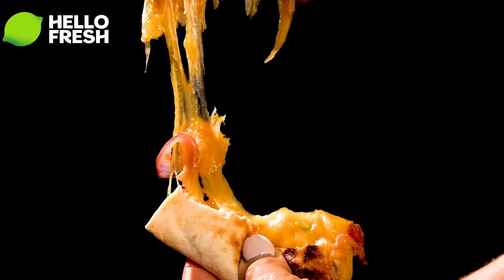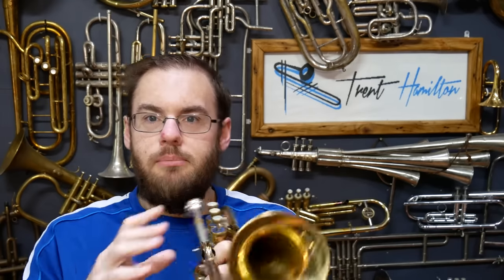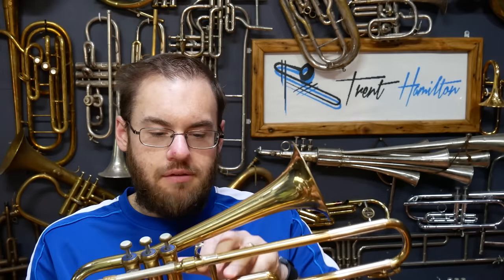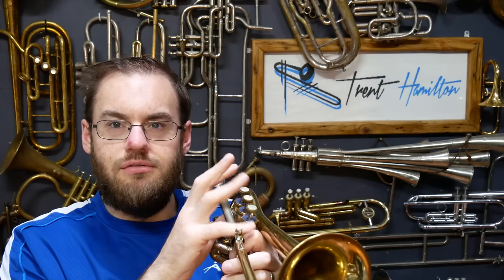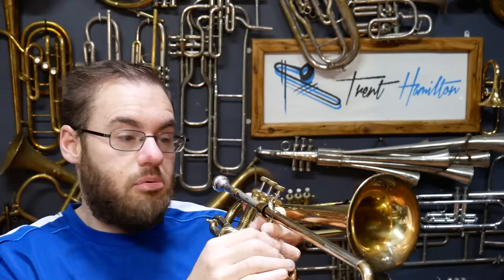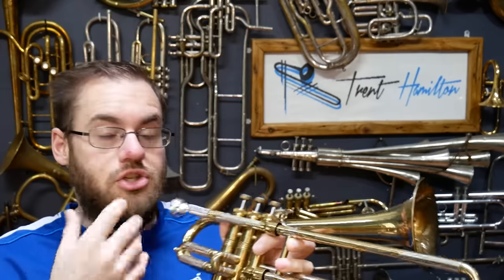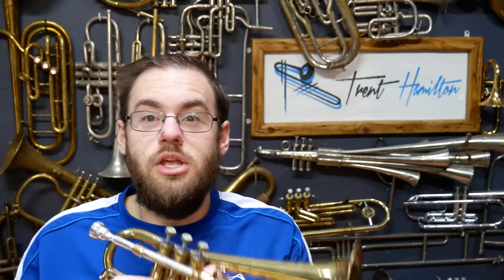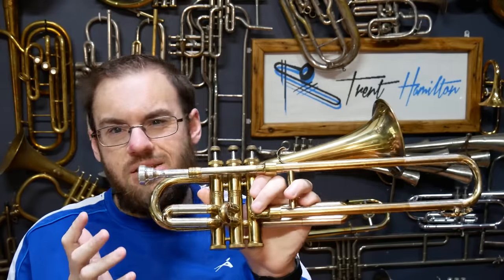The Firebird Trumpet!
POBox 5107
Wellington 6140
New Zealand